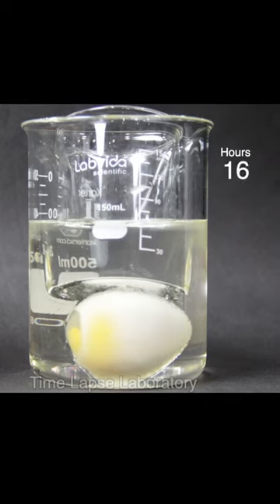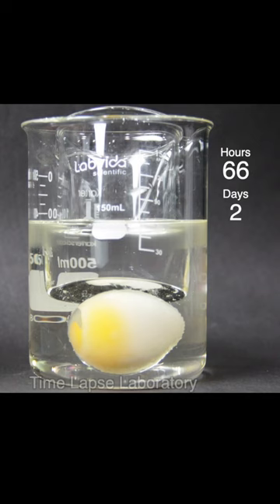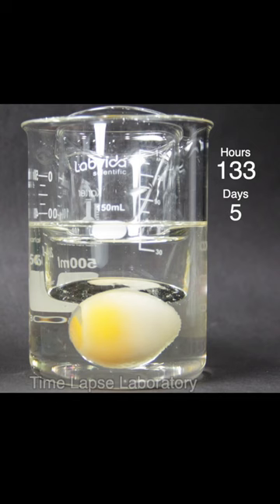Time Lapse Picked Egg in Corn Syrup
Time lapse footage of a pickled egg in corn syrup, check out Time Lapse Laboratory for other time lapse videos